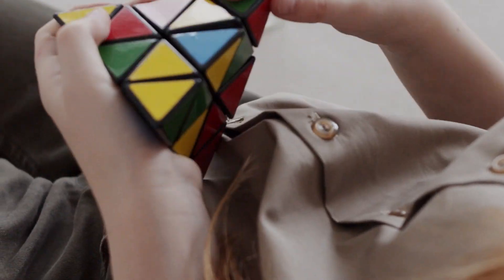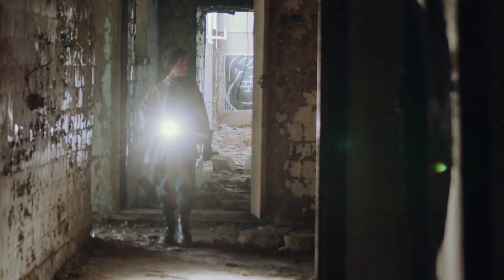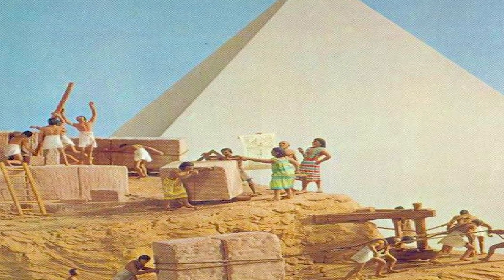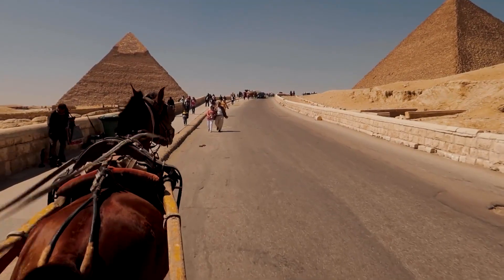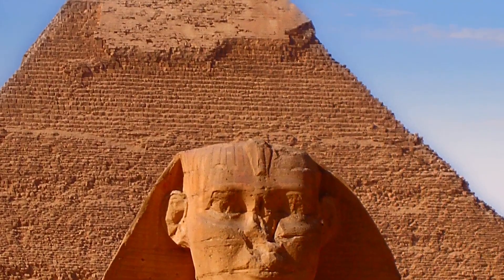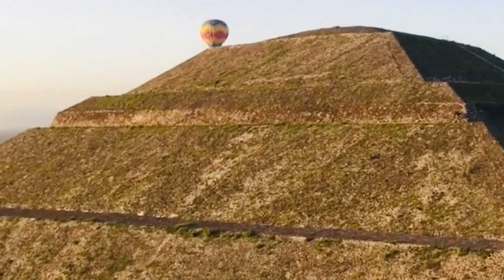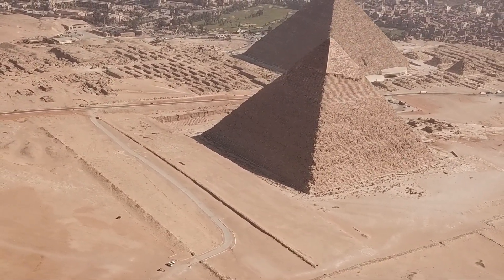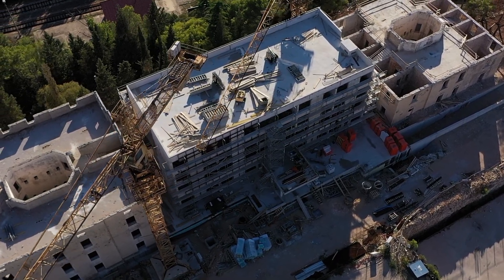How Were the Pyramids Built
Hi there ,
This chapter about pyramid
Know the world around you